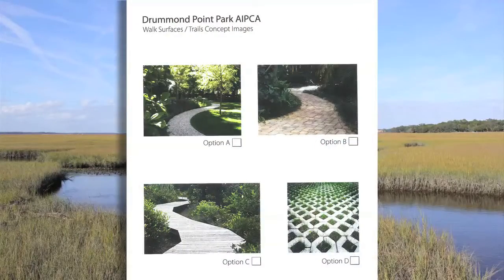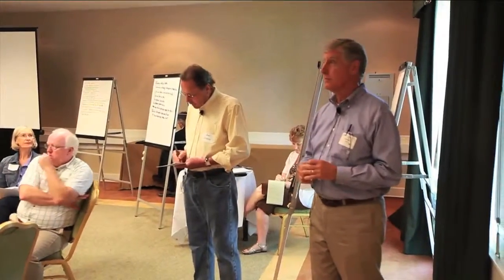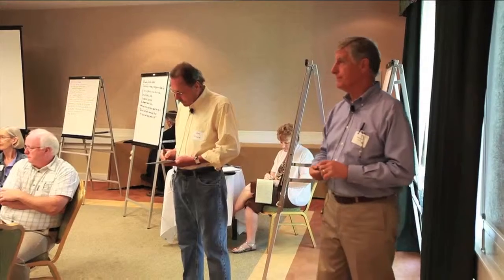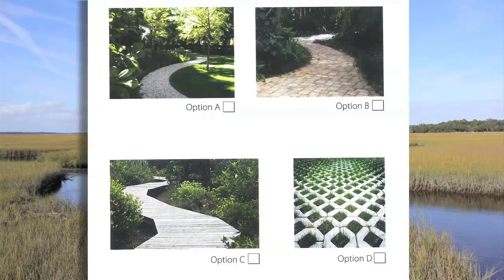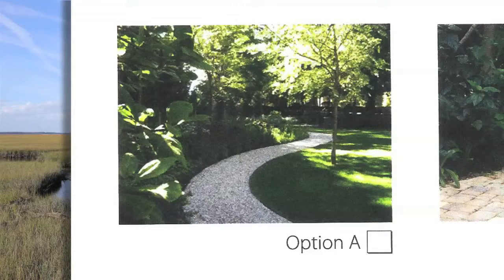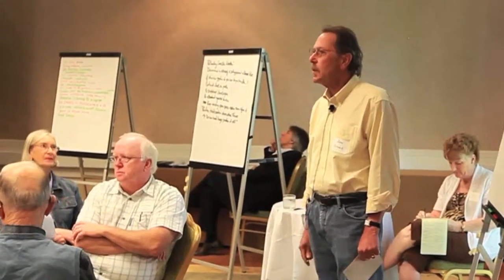Drummond Point Park: Walk Surfaces/Trails 4/26/13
The Amelia Island Plantation Community Association held a Town Hall meeting to explore the use and improvement of the Drummond Point Park amenity. Led by Joe Bunting, Judith Pines and Steve Kaye, the interactive workshop was well attended by interested property owners of the coastal resort community. The development project is being led by architect John Cotner, who presented concepts at the meeting.